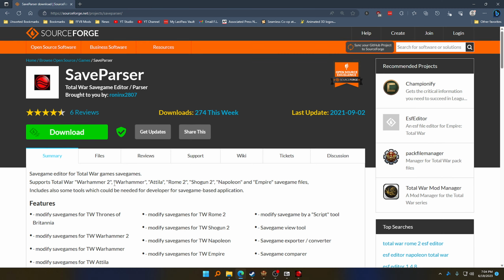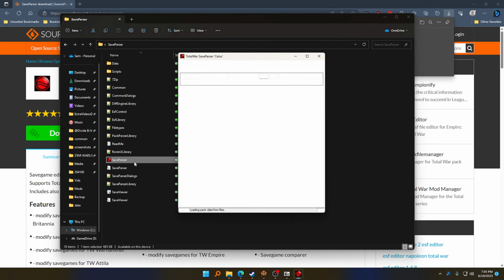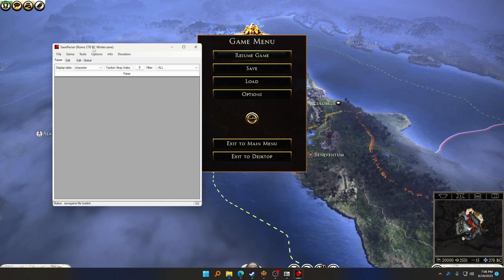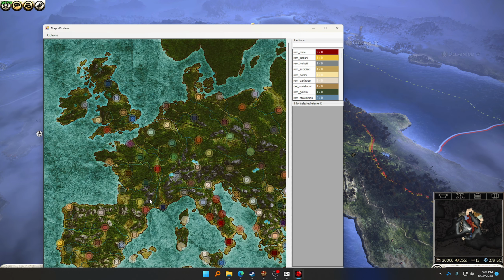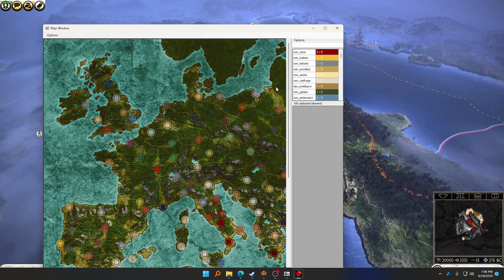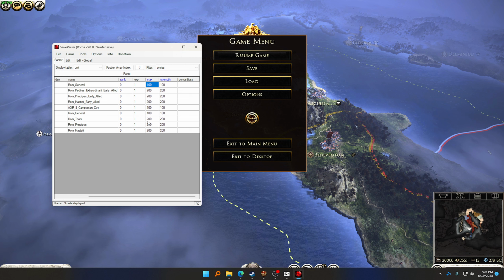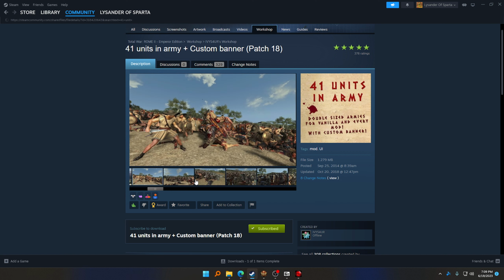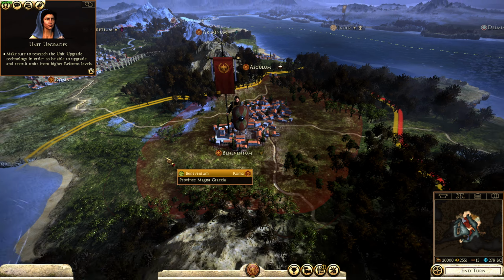Rome 2: How To - 41 Units Mod/Banners/SaveParser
At the request of one of the viewers. Cheers!